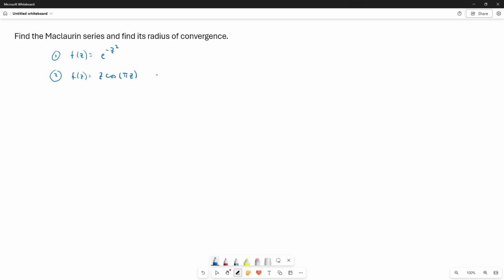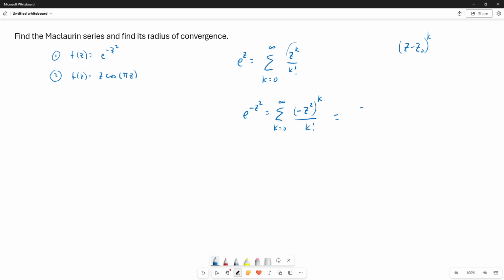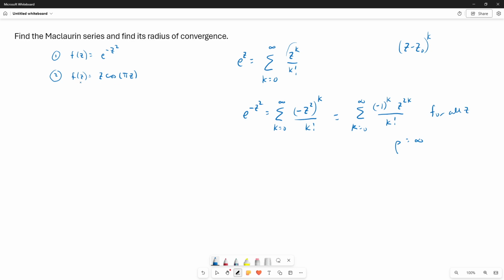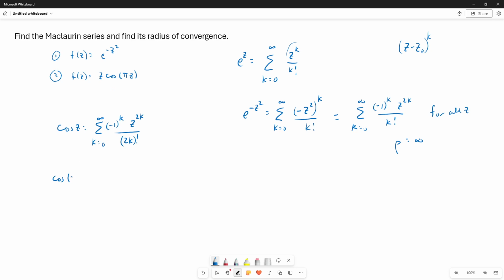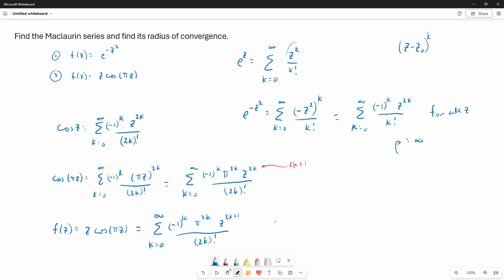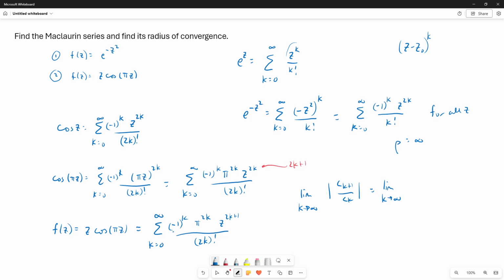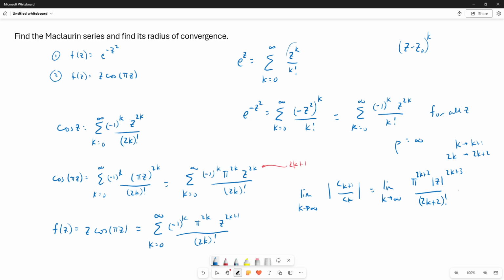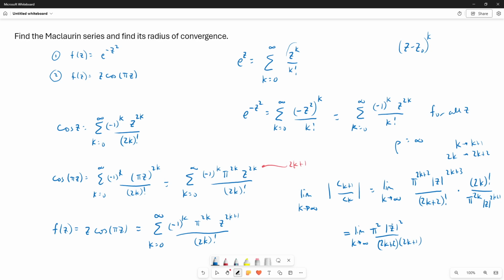Complex Maclaurin Series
We use the Maclaurin Series for e^z and cos z to find the Maclaurin Series for related complex functions.